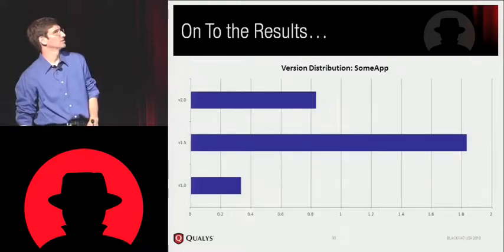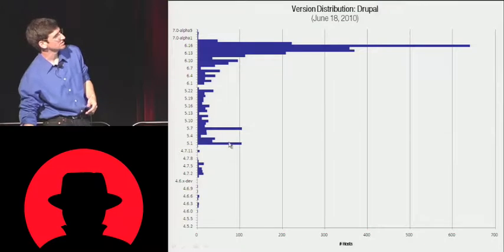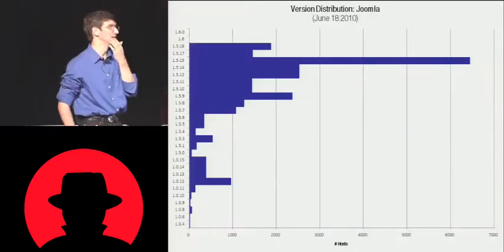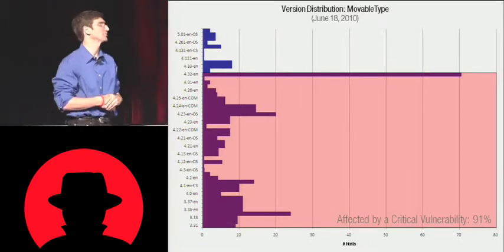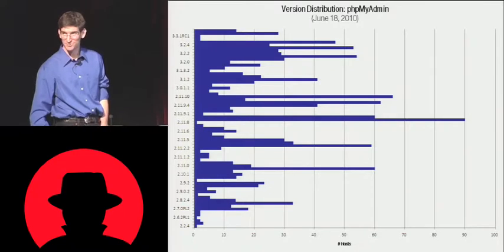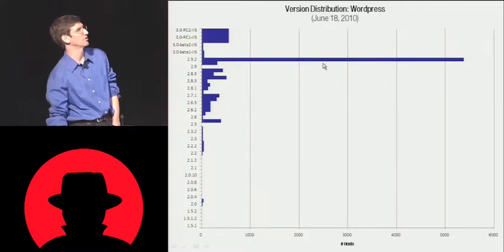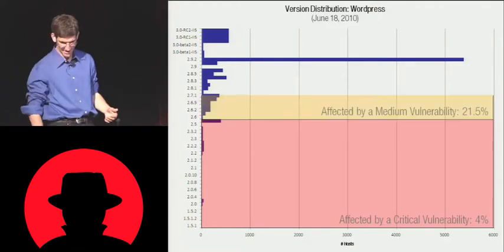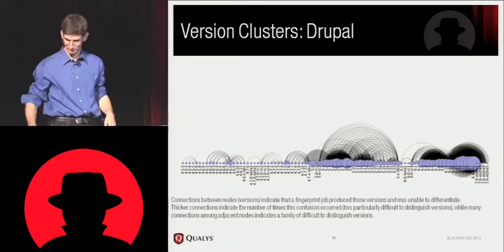Black Hat USA 2010: BlindElephant: WebApp Fingerprinting and Vulnerability Inferencing 3/4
Speaker: Patrick Thomas

Standard known web applications such as blogging, forum and e-commerce software make up over half of the active web applications on the Internet. Vulnerabilities in these applications (and their plugins) are discovered at an accelerated rate and abused for site defacement and increasingly to serve malware.

Website administrators need to keep track of the versions of these web applications installed and update them to a non-vulnerable release. Remote web application fingerprinting is a technique to identify the version of a known web application through only its publicly available files and to use the data to report on vulnerabilities of the application.

The presentation will detail the steps in this fingerprinting process, including full automation from database seeding to remote probing. It will then illustrate use of the detection technique on a number of well known websites to show what applications and plugins are installed and what vulnerabilities are resident on these sites. The presentation will discuss how our techniques are able to produce order of magnitude improvements over existing implementations.

In conjunction with this talk, I will also release a free community tool implementing the described techniques with more examples.